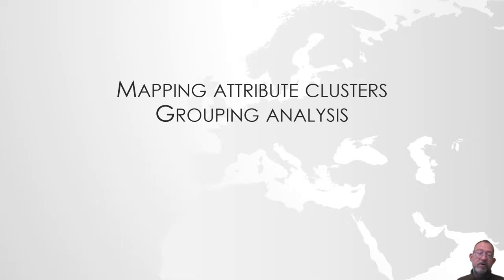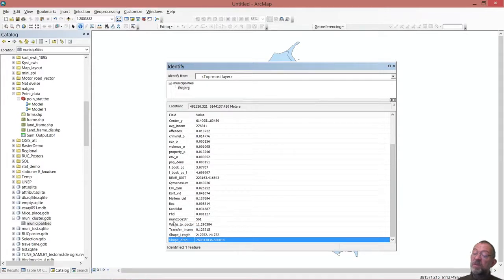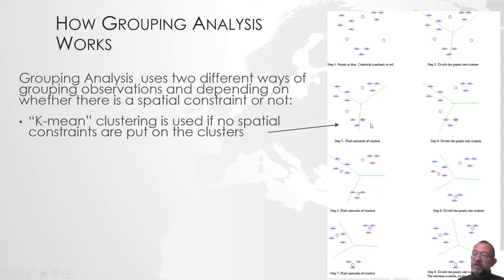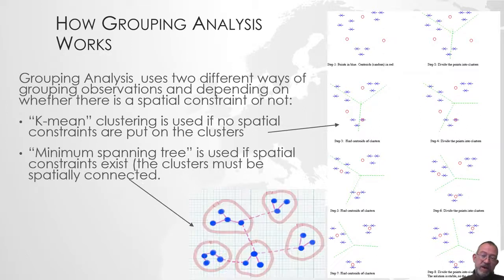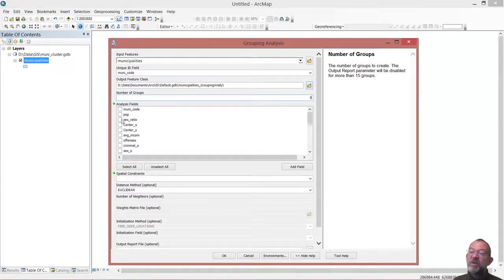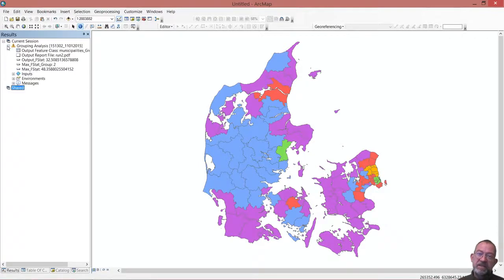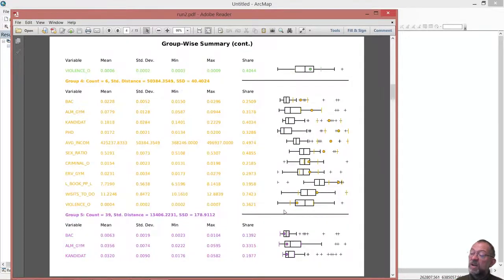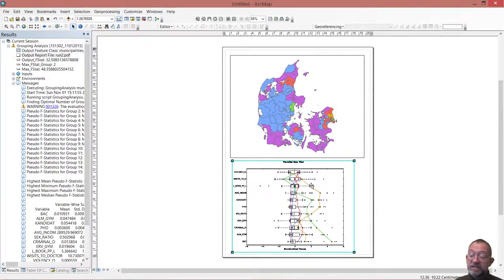Using ArcGIS ArcMap to group spatial units based on attribute similarity